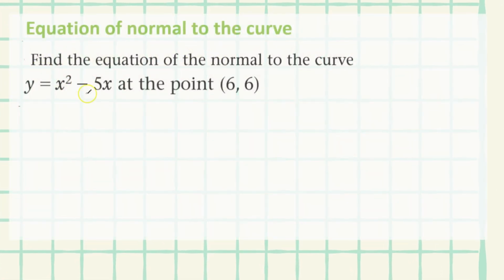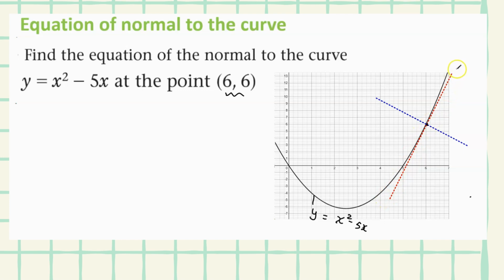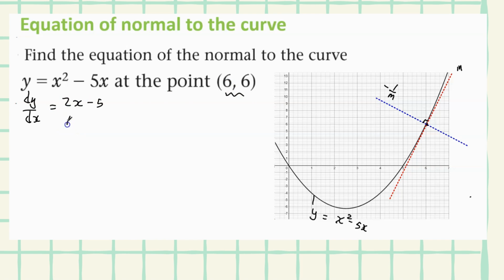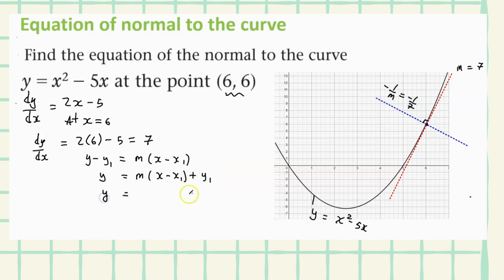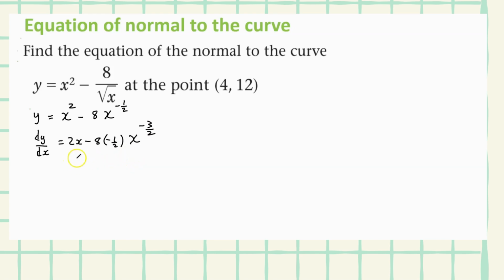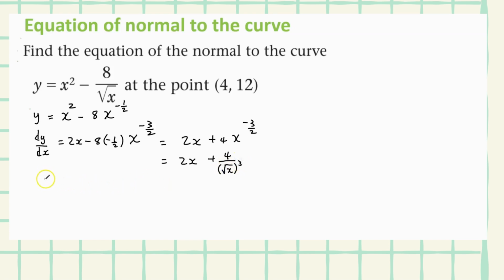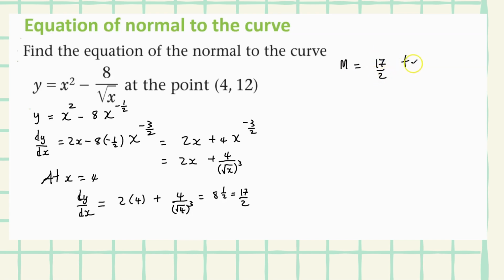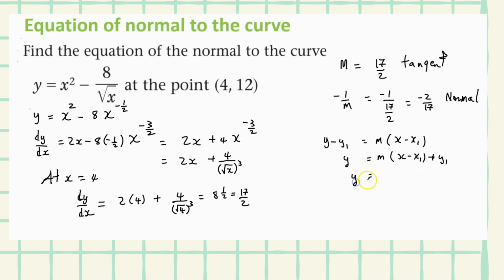Finding the equation of the Normal to a curve at a given point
📚 Welcome to Learning Maths with Duet! 🌟
🌟 Finding the equation of the Normal to a curve, Like a Pro, with 5 easy steps!
✅Join me as I outline the steps
🎯Learn how to find the normal to a curve at a given point with this easy-to-understand math tutorial! In this video, we'll explore the concept of normals to curves and show you step-by-step how to calculate the normal line at a specific point. Whether you're a student studying calculus, algebra, or geometry, or just need a refresher on this important math concept, this video has got you covered. So sit back, relax, and get ready to master the normal to a curve!
🎓 Searchable Keywords:
IB maths
A level maths
calculus
equation of a curve
calculus tutors near me
calculus tutor
calculus tutors
precalculus tutors near me
online calculus tutor
calculus 2 tutor
a level maths tutor near me
ap calculus tutor
calculus help
pre calculus
learn calculus
learn calculus online
calculus early transcendentals
a level maths tuition
calculus for beginners
a level maths online
a level maths tutors
calculus for dummies
calculus 1
a level maths tutor online
precalculus help
further maths a level tutor
calculus online
a level maths tuition near me
further maths tutor a level
calculus 2 online
calculus homework help
best way to learn calculus
maths tutor a level near me

In this video, you’ll learn:
✅ How to gain an insight of how to finding the equation of the normal to a given curve
✅ Gain a comprehensive insight of tangent and normals and their gradients: Step-by-Step Techniques
✔️ Students preparing for A Level Maths, IB Maths exams in United Kingdom, Saudi Arabia, Abu Dhabi, Dubai, Kuwait, Leicester including London

🌍 Perfect for learners in:
United Kingdom
Saudi Arabia
Abu Dhabi
Kuwait
Doncaster
Auckley Doncaster
Leicester
London
Jamaica
Caribbean
🎓 Searchable Keywords:
a-Level Further Maths Help UK
Calculus
Problem Solving,
Education,
Mathematics
London Math Lessons Online

🚀 Mastering finding the equation of a normal to a given curve.

– click play now!

Finding the equation of the Normal to a curve at a given point (x, y)
1. First find the gradient of the tangent  (m)
2. The gradient of the normal is -1/m
3. Write the equation in the form y= mx + c